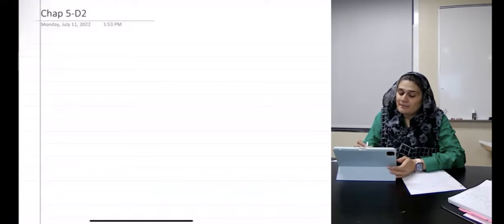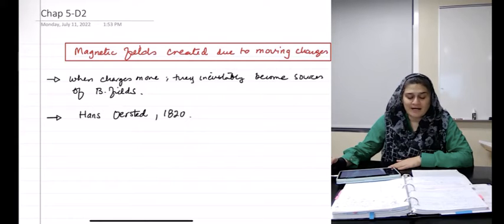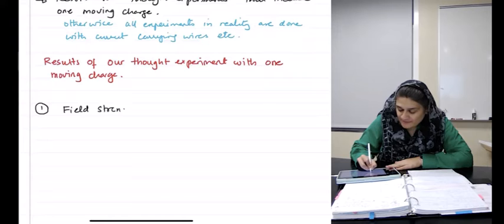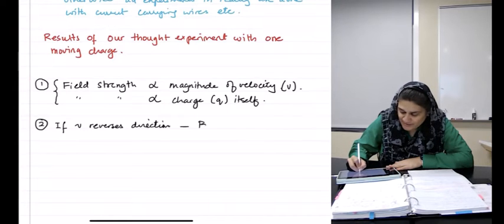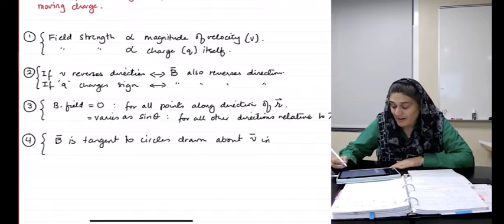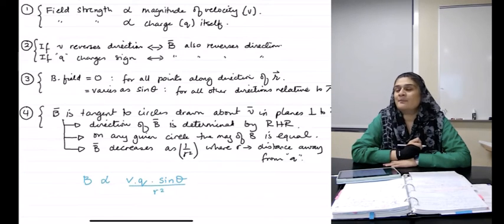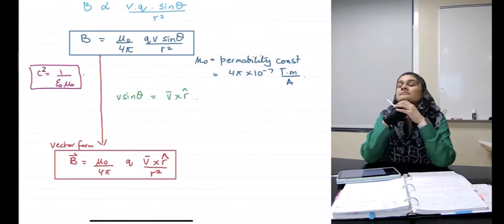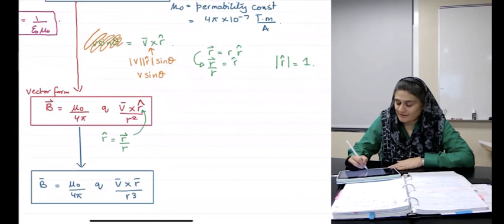Phy302-E&M- Griffiths Chap5.6. Magnetic fields created due to moving charges. Biot-Savart Law.